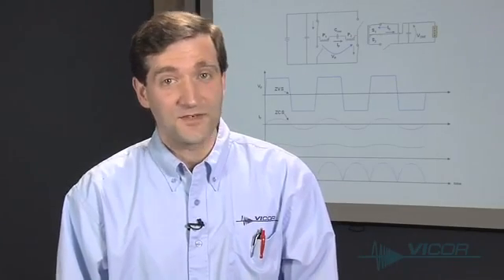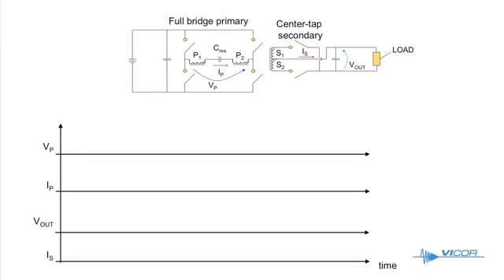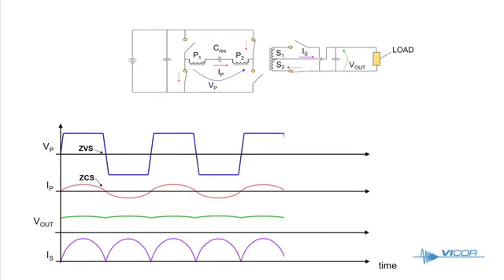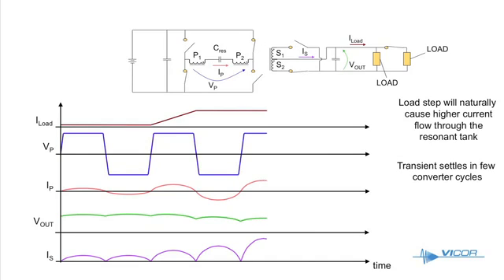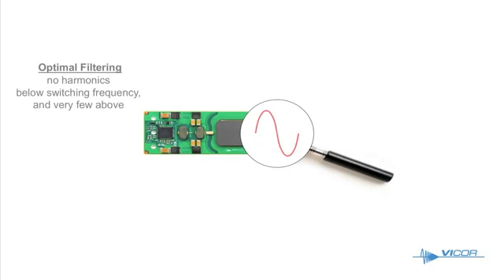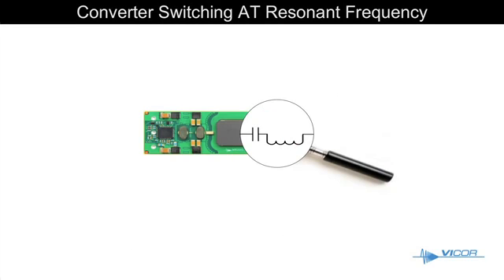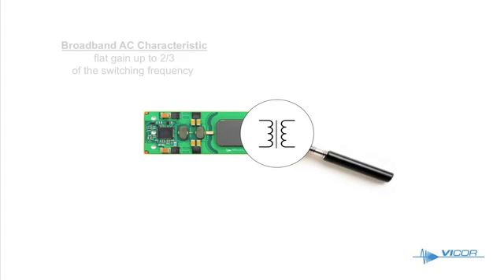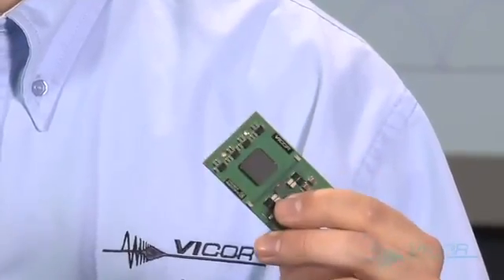How the Sine Amplitude Converter SAC™) Topology Works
Learn how Vicor's Sine Amplitude Converter or SAC™ Topology delivers the high performance achieved in Vicor's VI Brick Intermediate Bus Converters.

Paul Yeaman, Director of VI Chip Application Engineering, walks through the technology, using one possible implementation of the topology, consisting of a full bridge primary stage and a center-tap rectifier output stage.